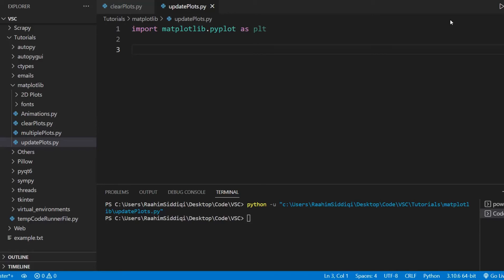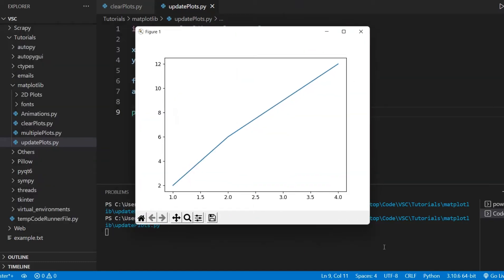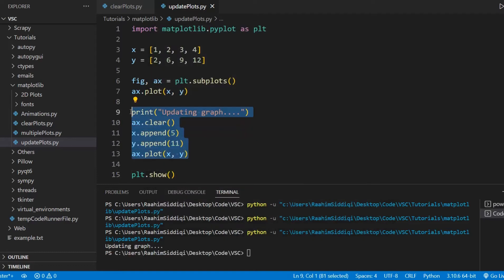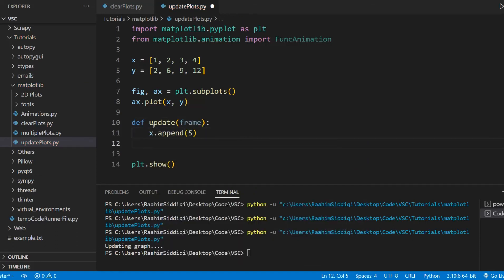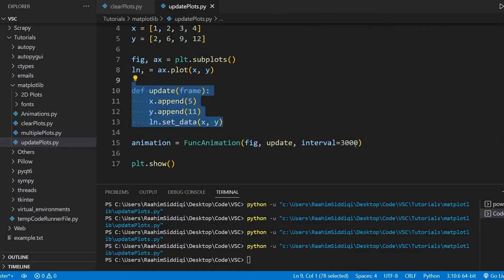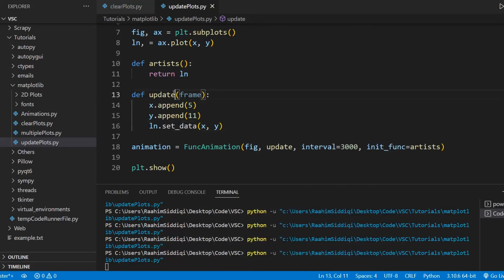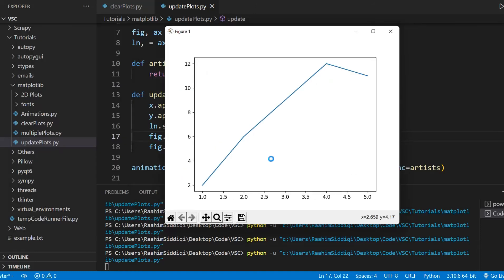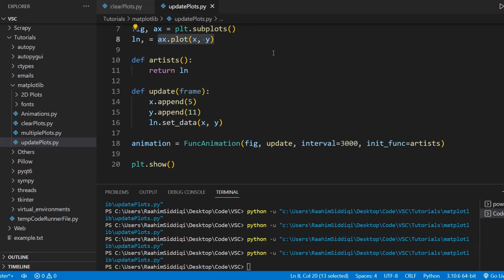How to update Plots in Matplotlib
In this Matplotlib Tutorial we will explore how we can update Plots after they have already been created and plotted.